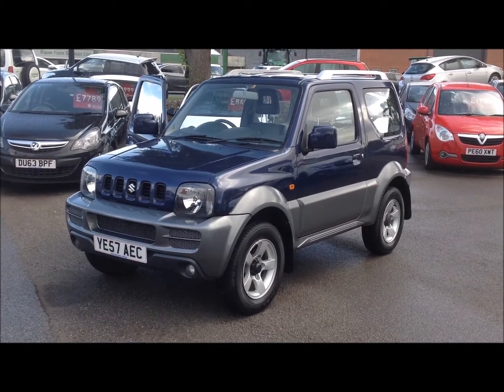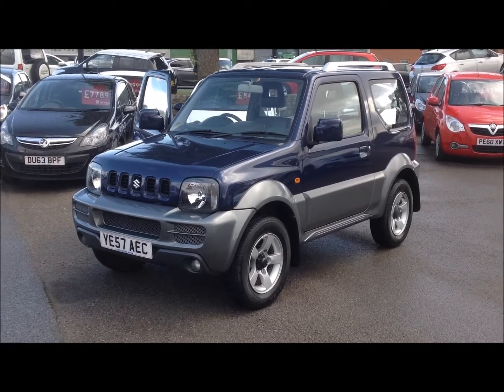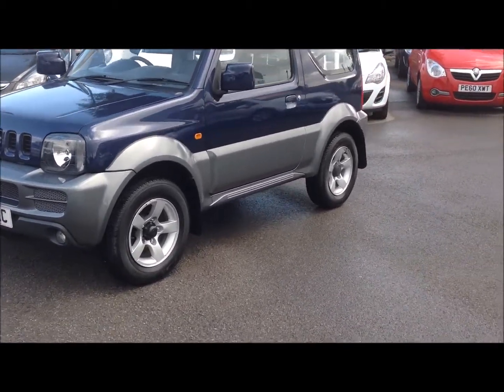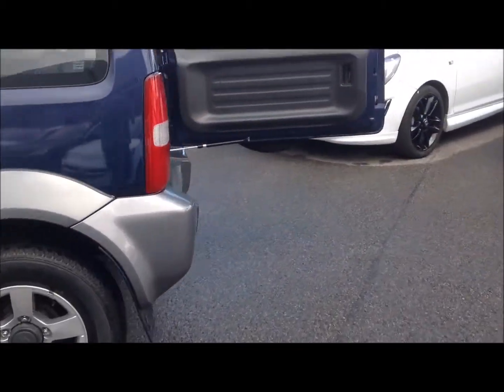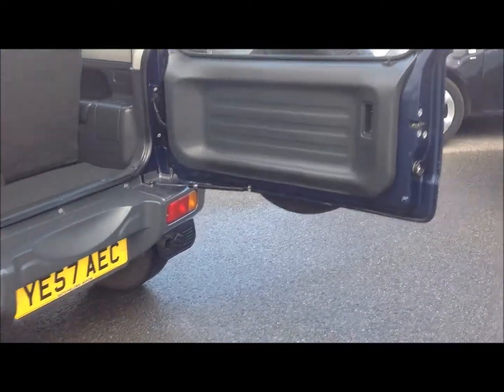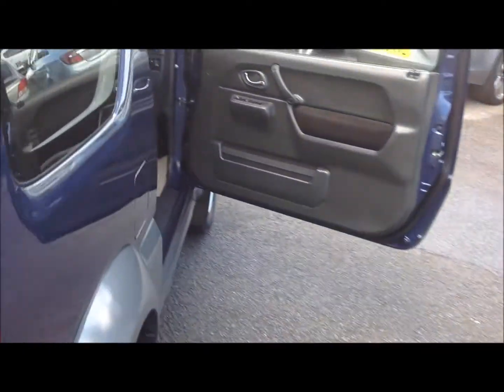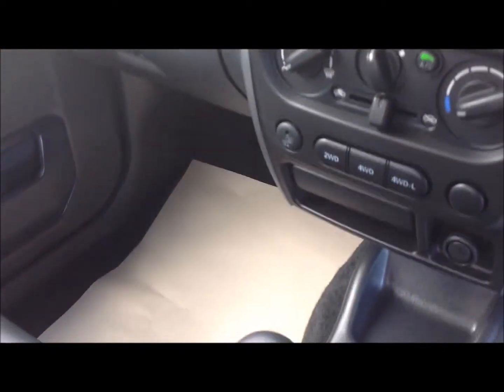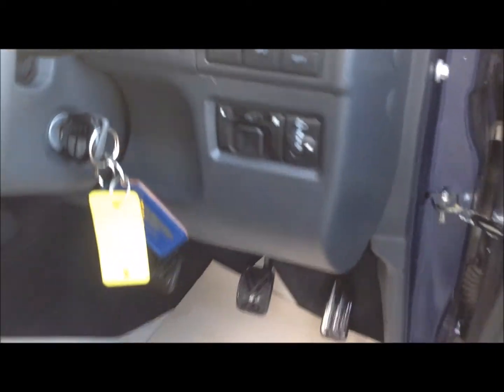2007 Suzuki Jimny JLX 1.3l - Batchelors of Ripon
The rugged Suzuki Jimny 4X4 is known for its off road capabilities. Thank you for viewing this video from Batchelors of Ripon, Vauxhall and Suzuki franchised main dealer in Ripon North Yorkshire.